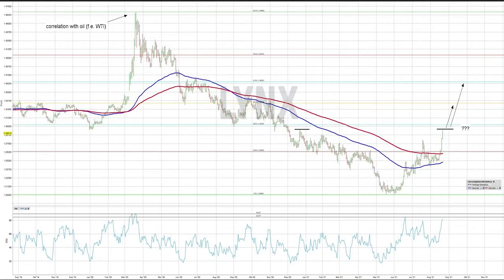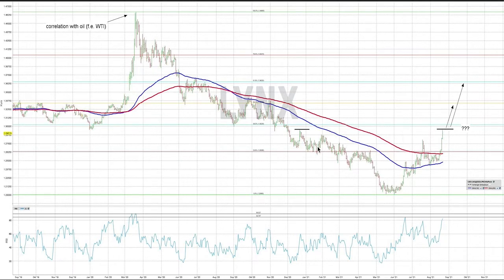USD/CAD - more pressure ahead?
Some thoughts about the Loonie - oversold territories right now! The price of WTI lost more than 10 US-Dollar a barrel and that is why the Loonie mostly lost 1.000 pips. Check out the charts and you will see the correlation between „WTI Crude Oil“ and the currency pair USD/CAD. More pressure to come?